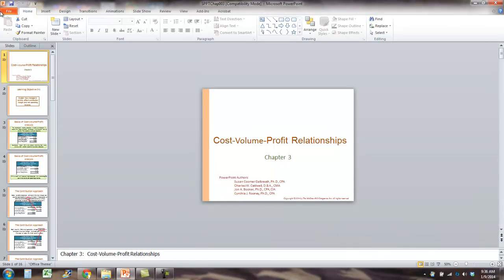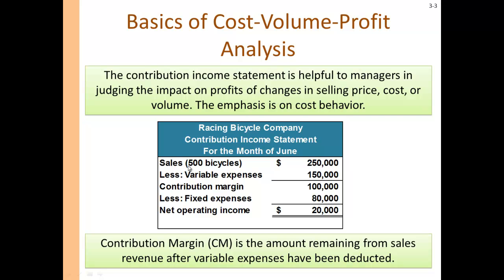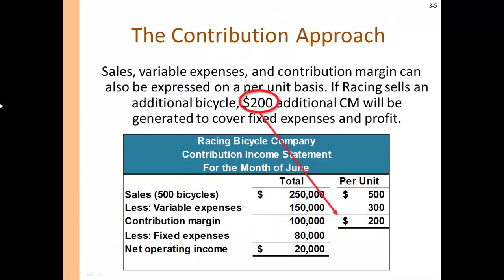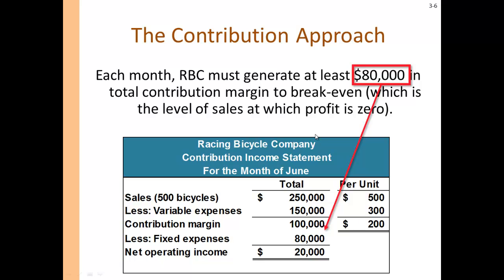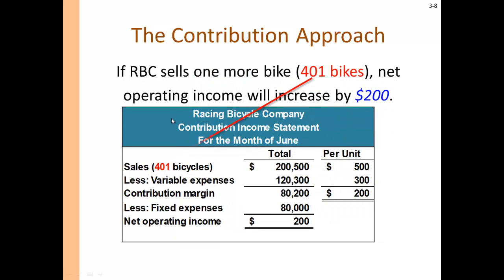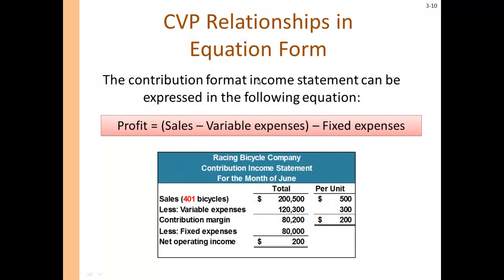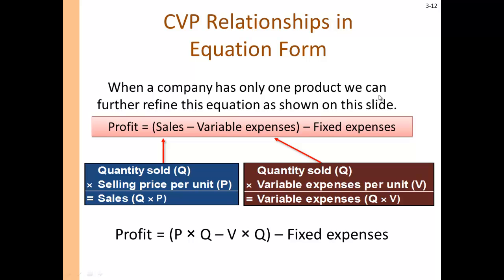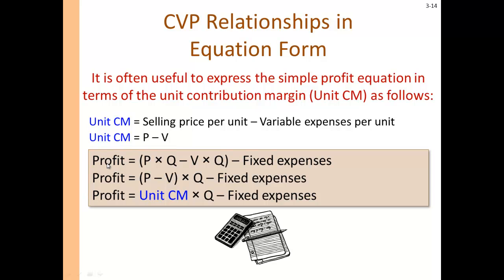Chapter 3 Overview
An overview of cost-volume-profit analysis